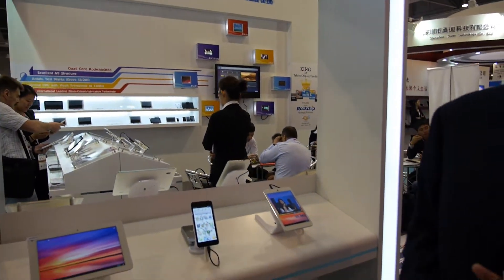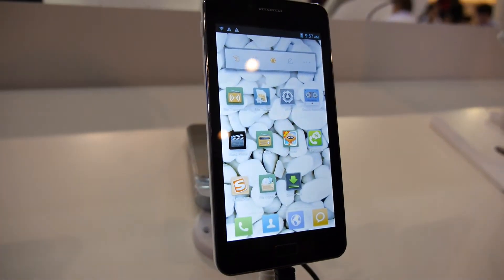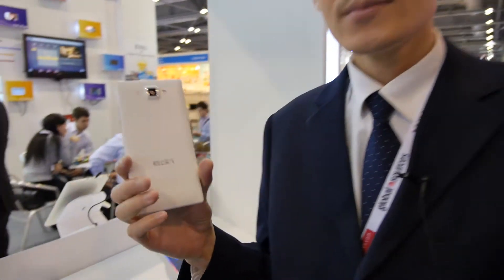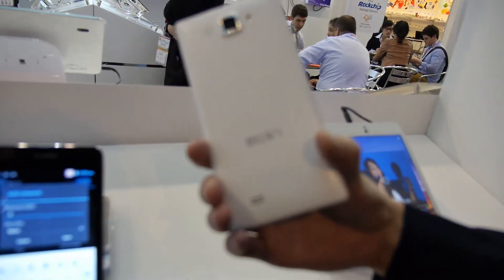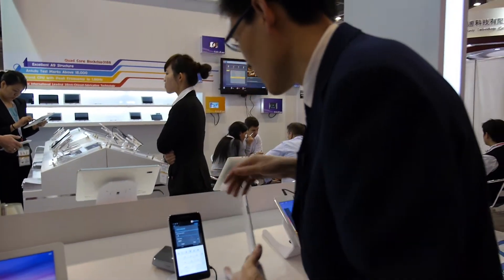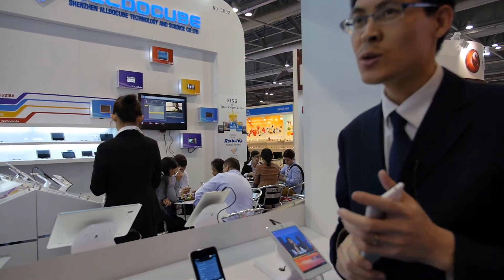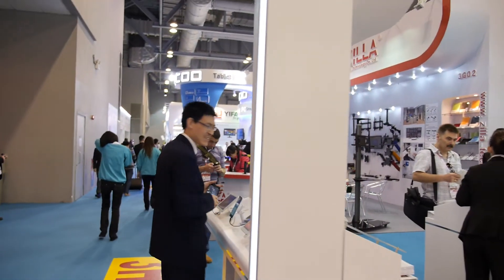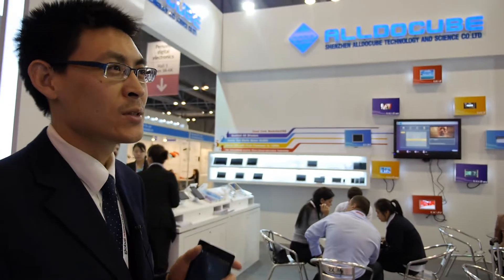Alldocube Smartphones MT6577 and MT6589 5.3" 960x540 qHD priced around $115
Cube is launching MediaTek based smartphones in the weeks/months to come.

Filmed at the China Sourcing Fair using the Panasonic GH3 camcorder with 12-35mm lense on a Tiffen Steadicam Merlin 2 with vest